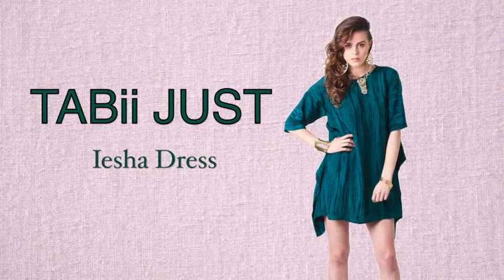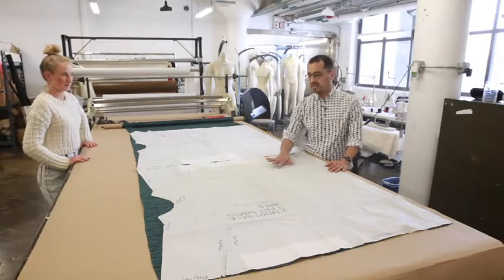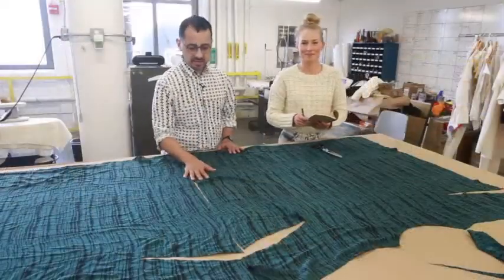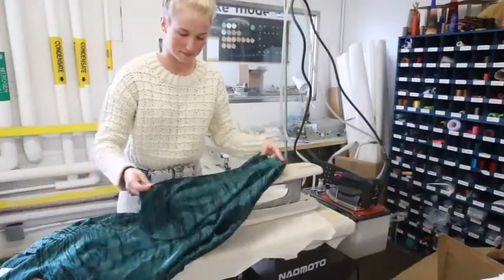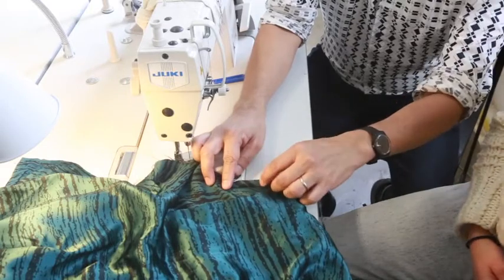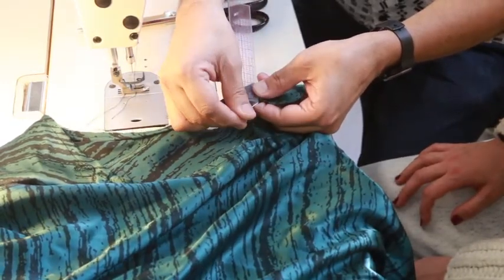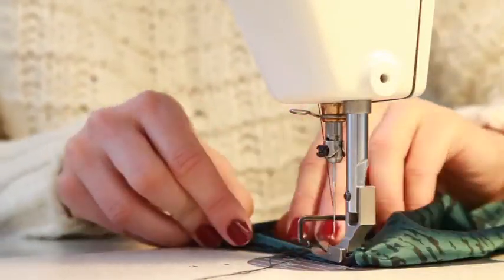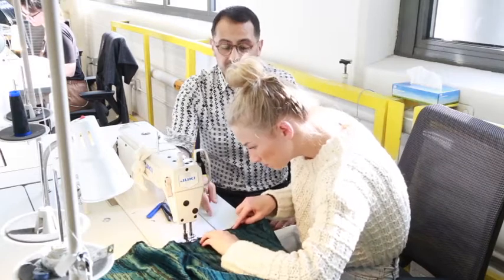How to Make A Dress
Made possible with a grant from NYC Fashion Made, this video shows the detailed steps in making a simple dress. This video was filmed at the Brooklyn Fashion + Design Accelerator.